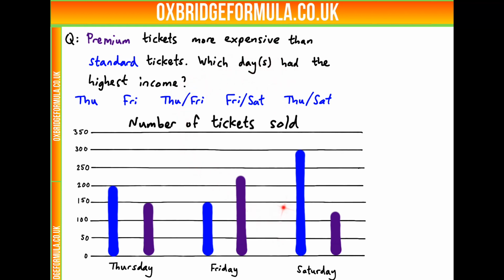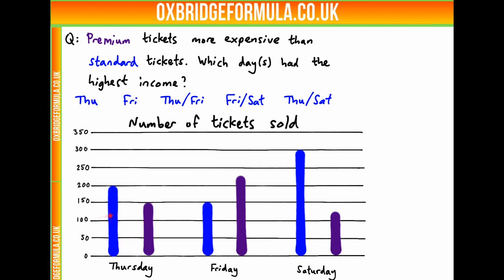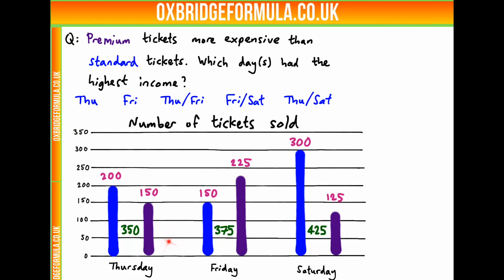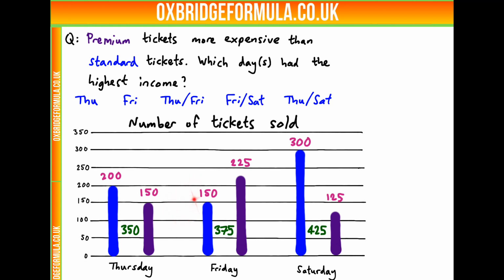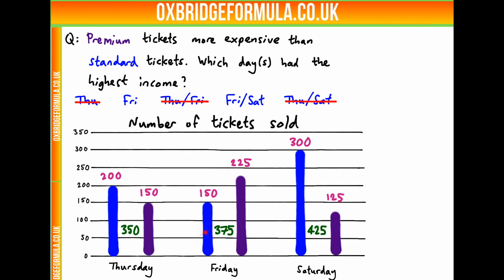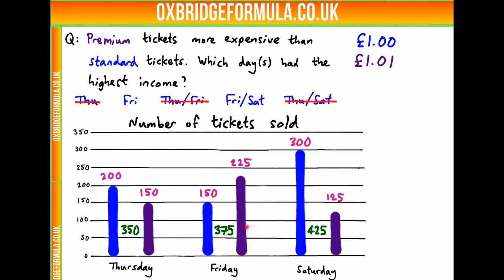ECAA 2019 Section 1 - Q04 - MLP - Ticket Sales.mov - Worked Solution